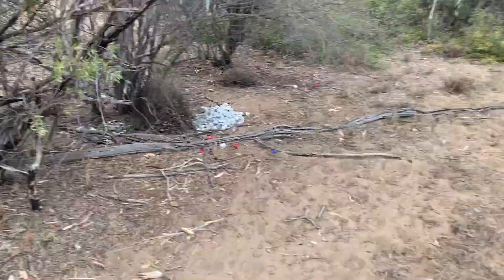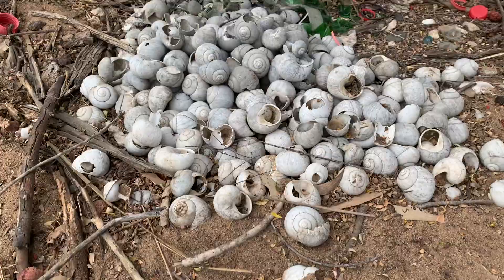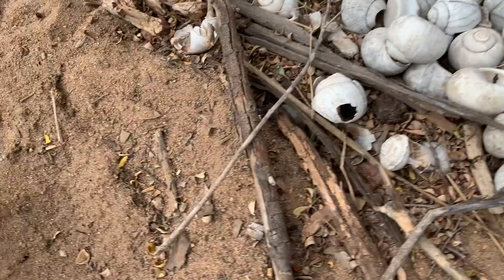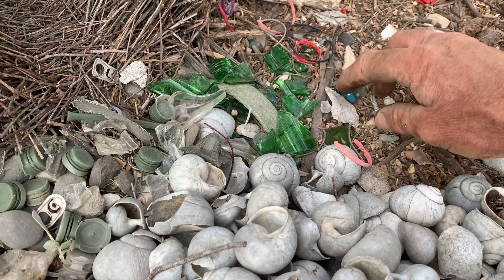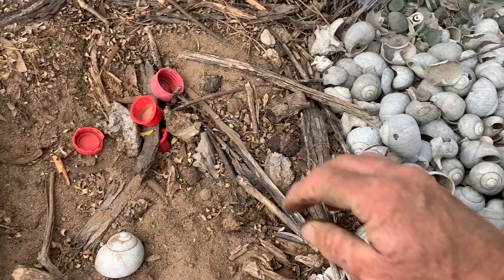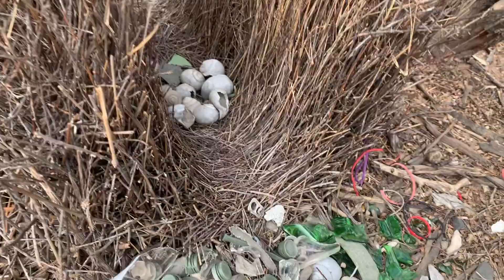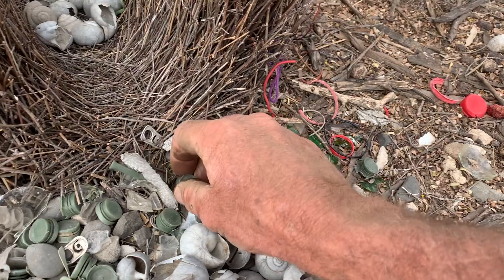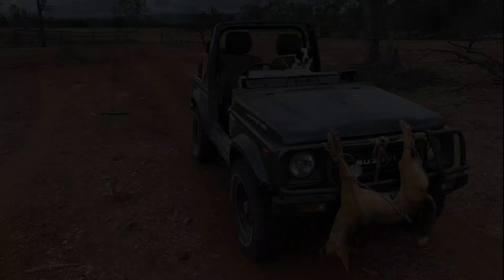This Satin Bower Bird sure had been busy collecting. Its tough work impressing a mate!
For more information and to keep up to date with our up coming episodes